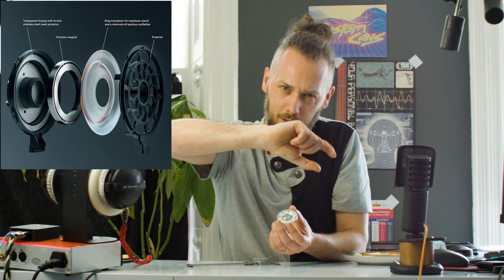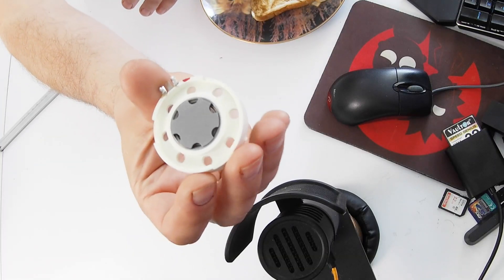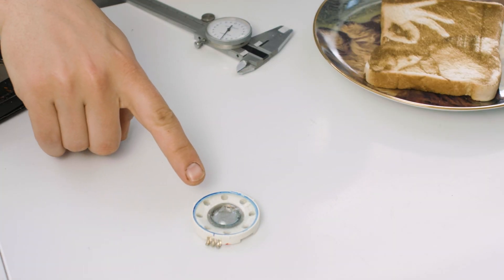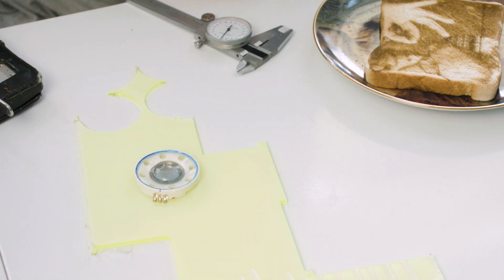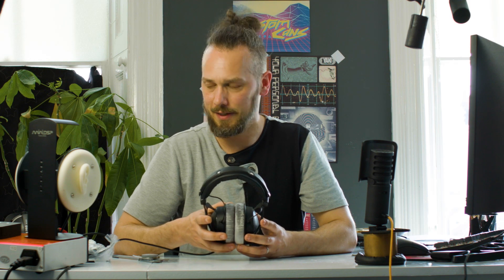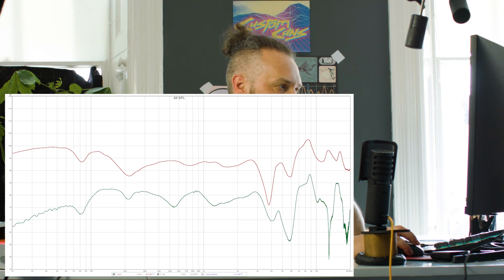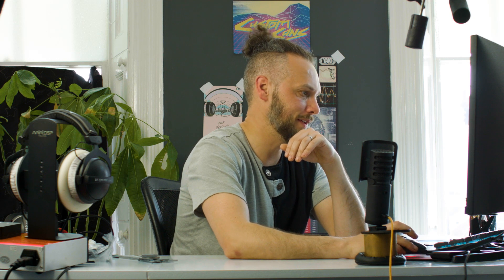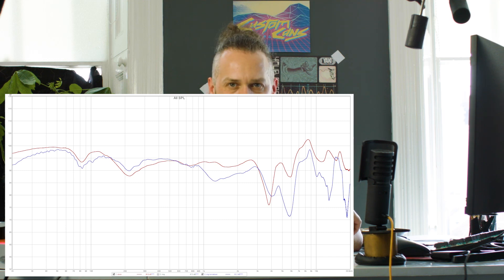What happens if you cut out the centre of a headphone driver?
While playing around with new mods for the DT770 I got to thinking about the ring driver in the HD800 and how it has a hole in the centre. Evan though I know it is a bad Idea, I have often wandered what would happen if you removed the centre cap of a standard driver. I knew I would probably just ruin a driver and there was only a 5% chance of anything good happening but after a mystical breakfast experience, I decided to give it a go.

Don't worry, this pair won't go to waste we will be doing a driver swap on them soon